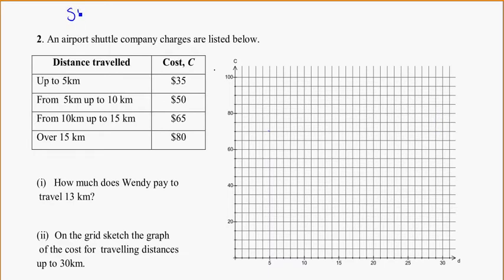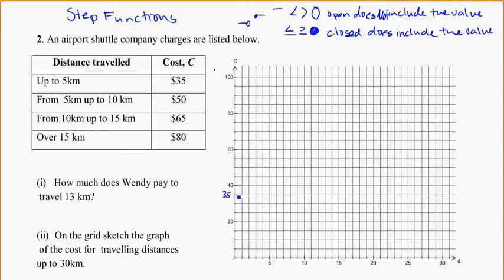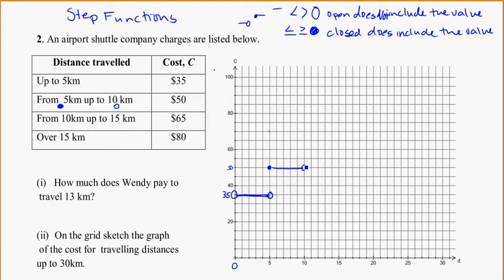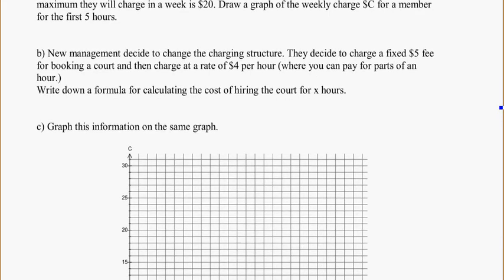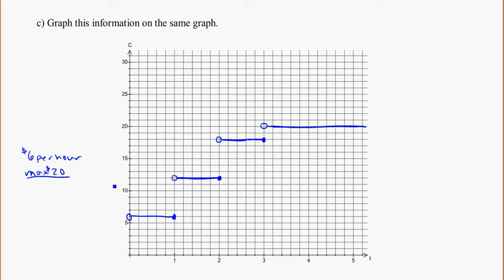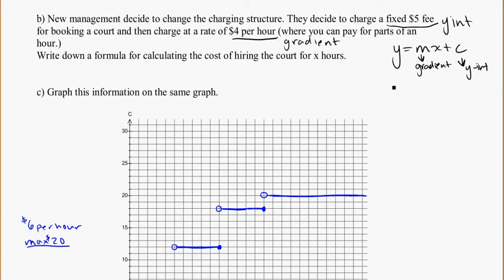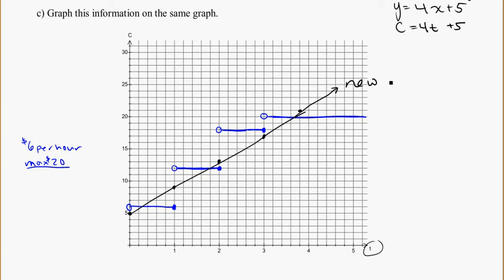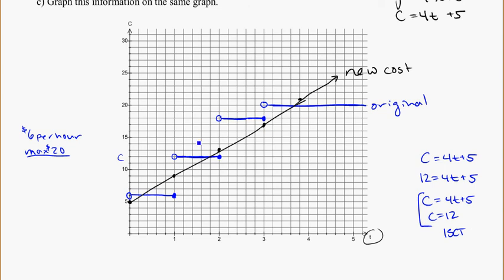yr 11 graphs step functions